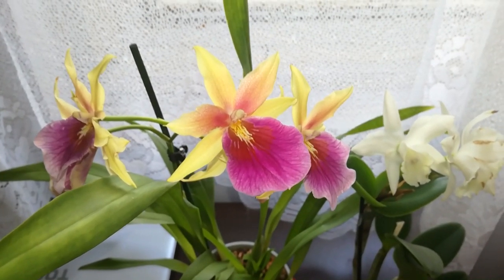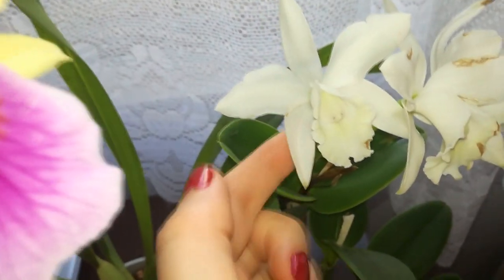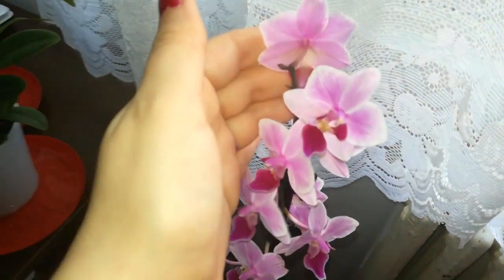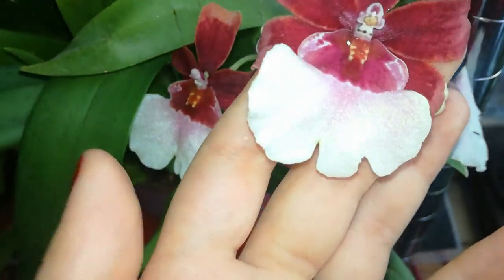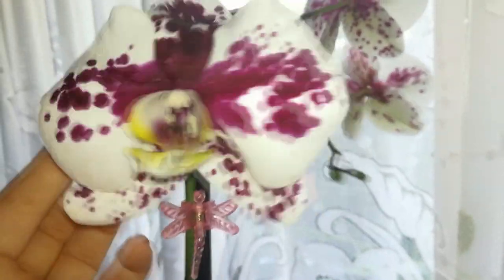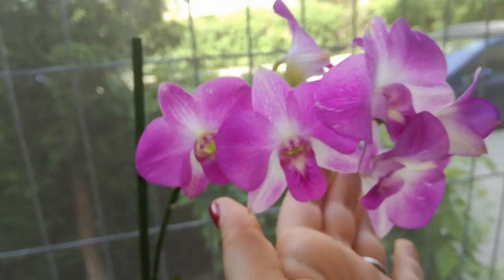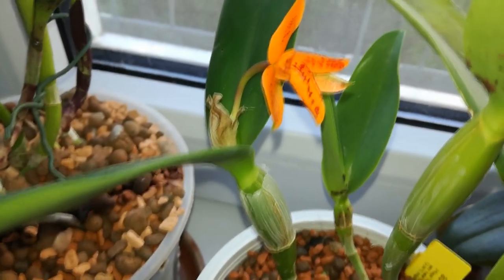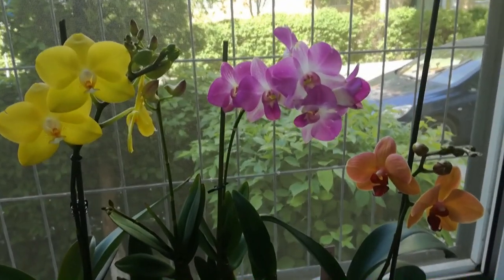Orchids in bloom in April 2017 + small update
Today I show to you which orchids we had in bloom for the month of April, 2017.
► BUY & RATE MY EBOOK ► Fusarium wilt on orchids - biology, symptoms, management and chemical control

This month we had in bloom:

Phalaenopsis Cassandra,
Miltonia Sunset,
Cattleya Princess Jacky,
Miltonidium Bartley Schwartz,
Tolumnia Jairak Rainbow
Miltoniopsis Red Tide
Miltoniopsis Patricia Marie Linares
Dendrobium Sankol Blue (Blue Happiness),
Phalaenopsis Sogo Golden,
Cattleya aurantiaca Mishma Spots,
Dendrobium Phalaenopsis Pink Pastel,
Phalaenopsis Peach

► Transparent pots for semi hydro

► Seramis 7 liters

► Seramis 15 liters

► Leca for uk

► Leca for USA

► Soldering iron for USA

► Soldering iron for Uk

► Fusarium wilt on orchids - biology, symptoms, management and chemical control - Learn how to get rid of it!

► Botrytis Petal Blight on orchids - how to prevent it from ruining your orchid flowers